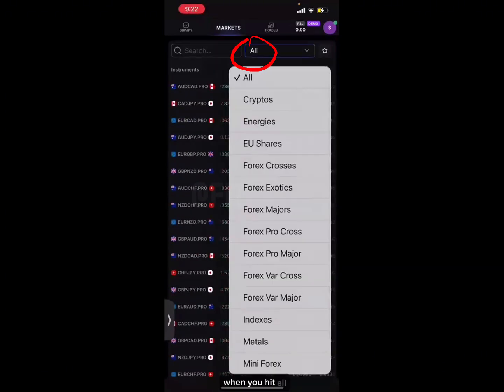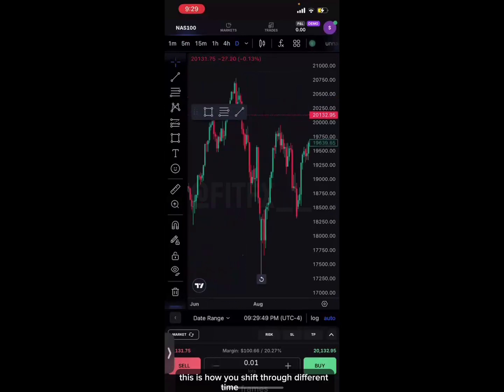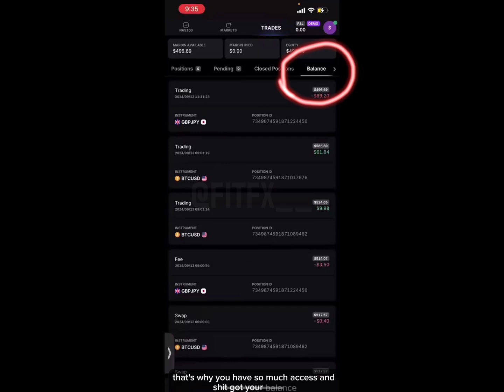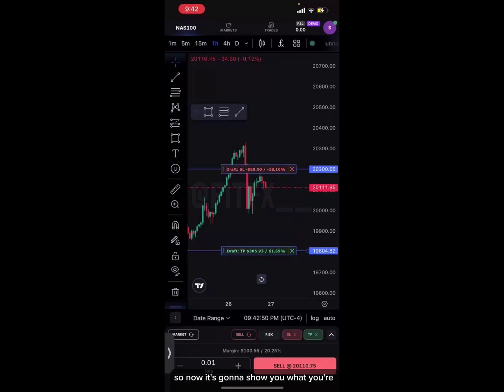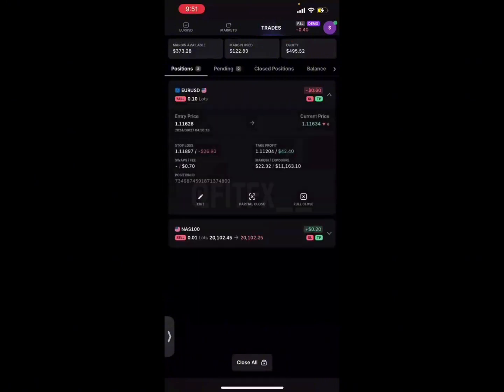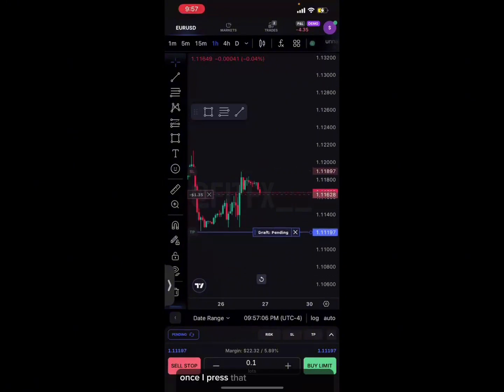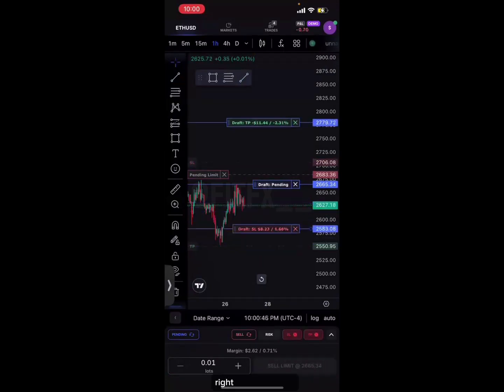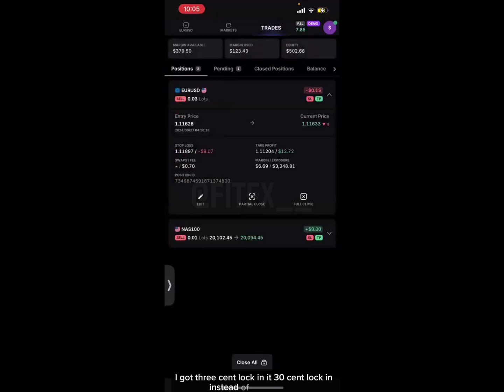How to use trade locker app iPhone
Detailed look on how to use trade locker app